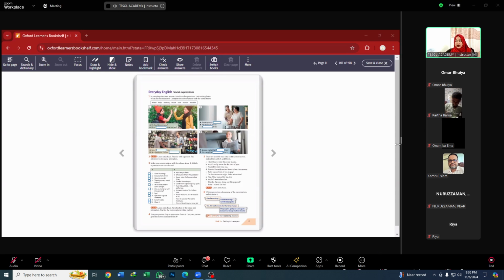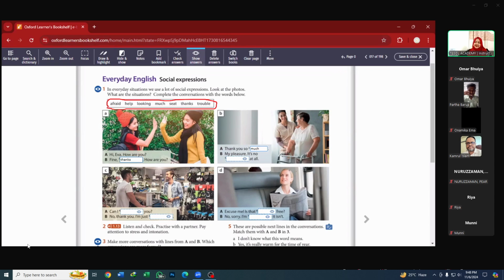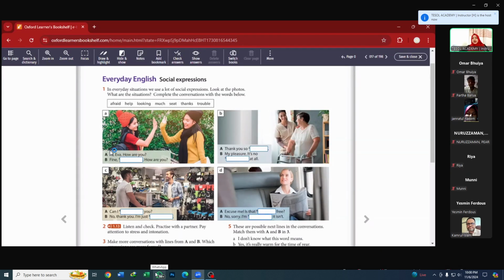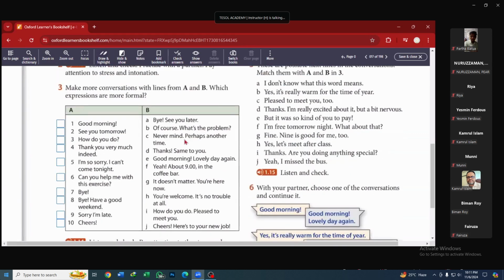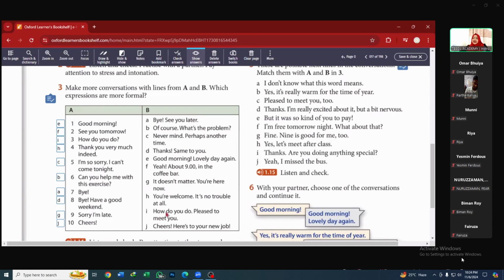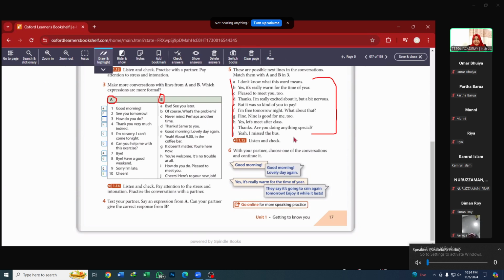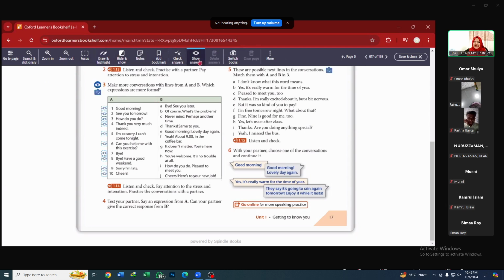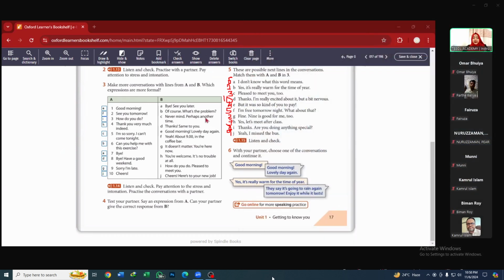Headway 5th | Unit 1 | Part 5 | Everyday English | Communicative English | Pre-intermediate | B1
General English Language Course
4-skill Interactive lessons: Everyday English